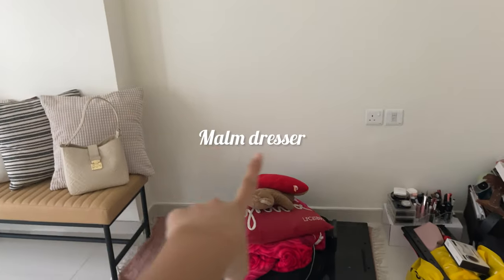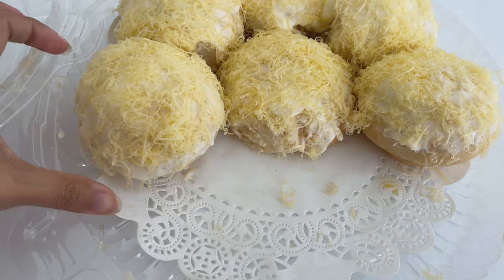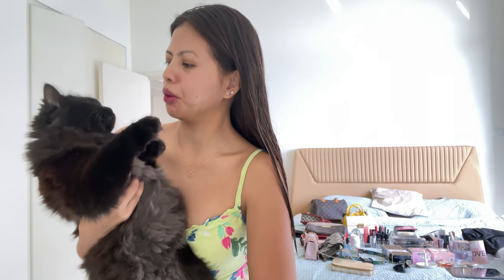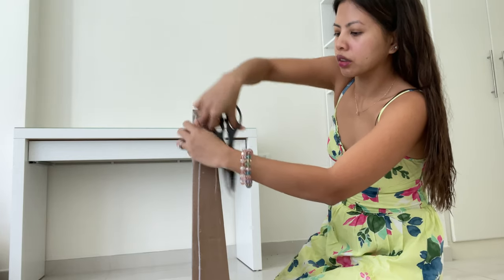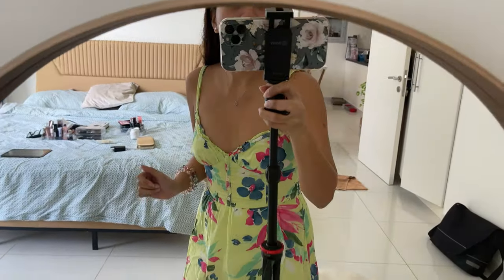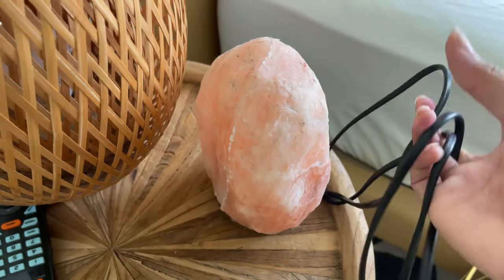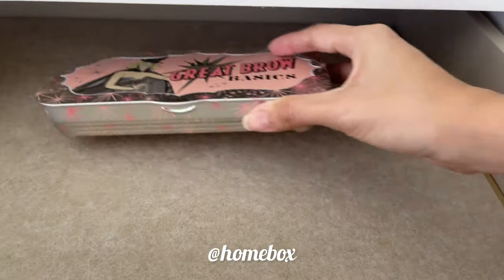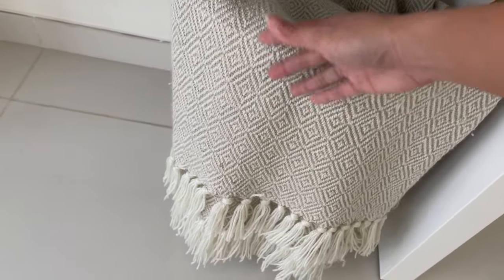LIFE IN DUBAI: MY IKEA MALM VANITY DRESSER & GERSBY SHELF(BOOK SHELF TURNED BAG SHELF)